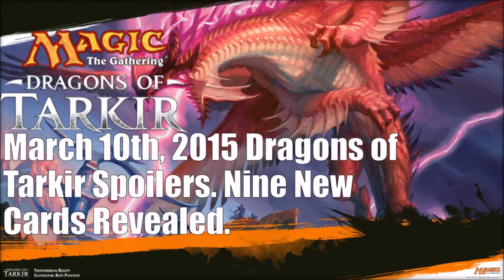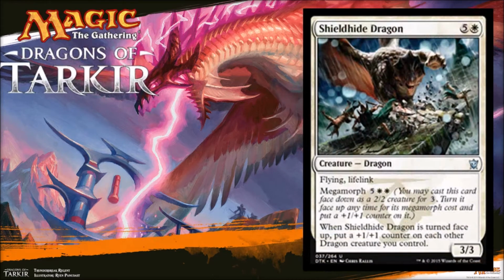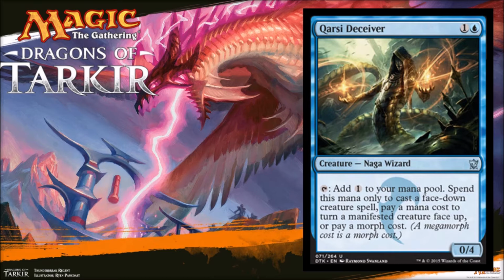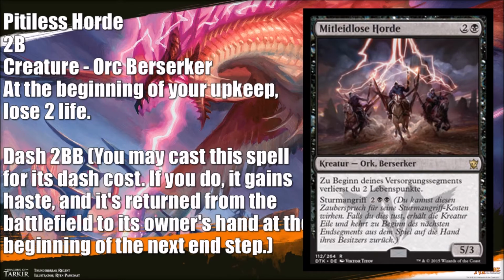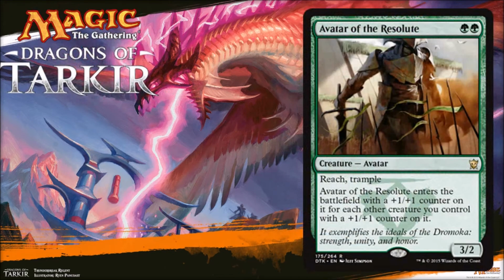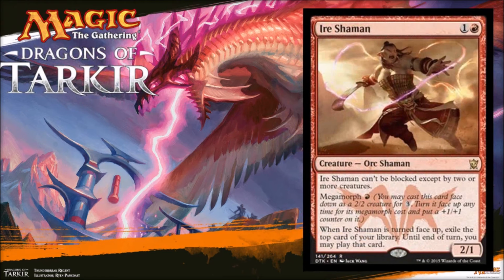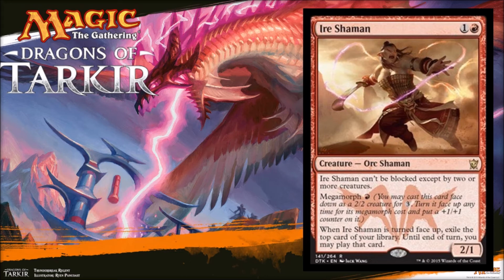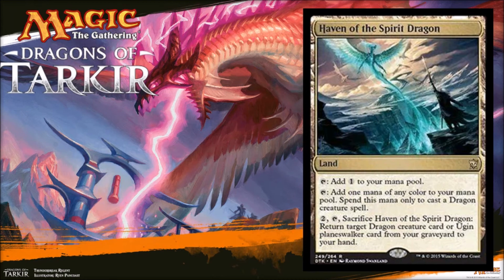Dragons of Tarkir Spoilers March 10th 2015. 9 New Cards Revealed..MTG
Today is March 10th and we have 9 new cards to look at from Dragons of Tarkir.  We will continue to post spoilers for Magic the Gathering everyday more cards are released.